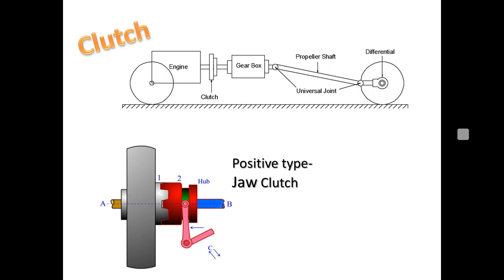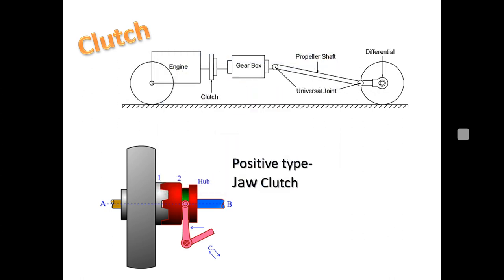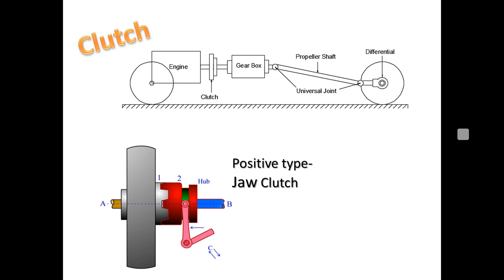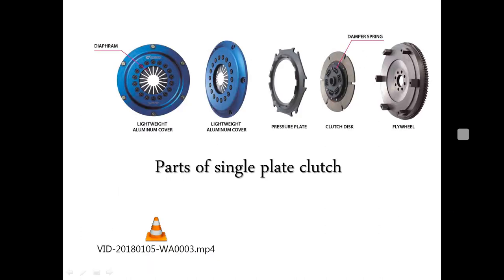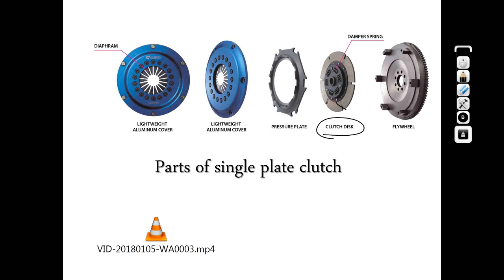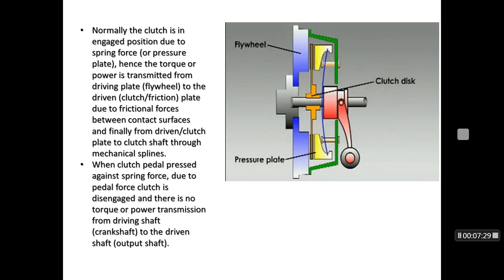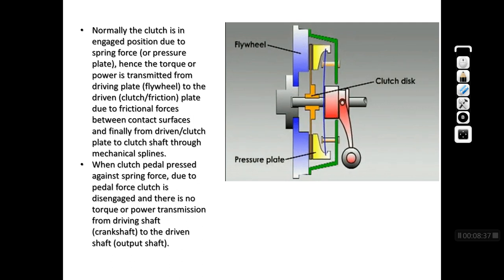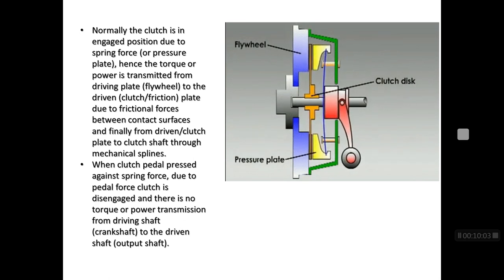BME 1.4 SINGLE PLATE FRICTION CLUTCH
WORKING OF SINGLE PLATE FRICTION CLUTCH ,APPLICATIONS